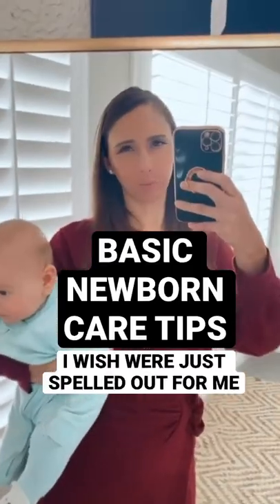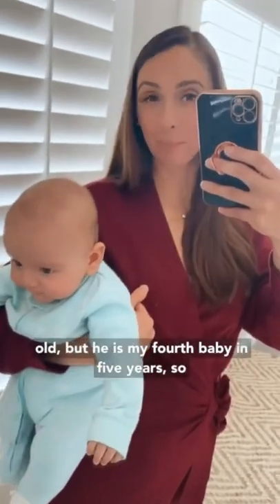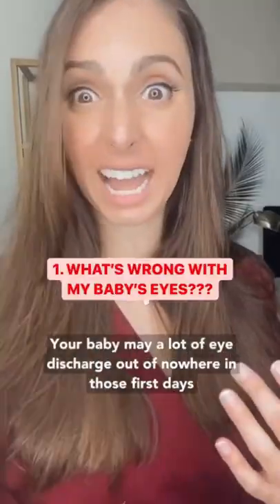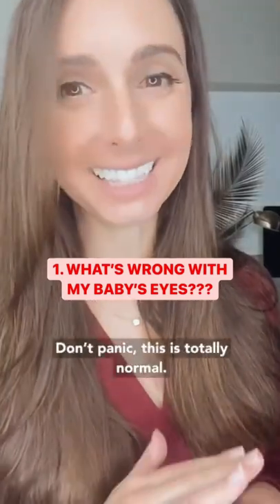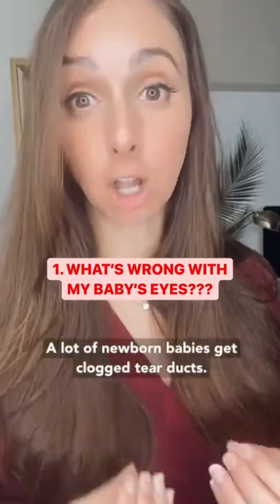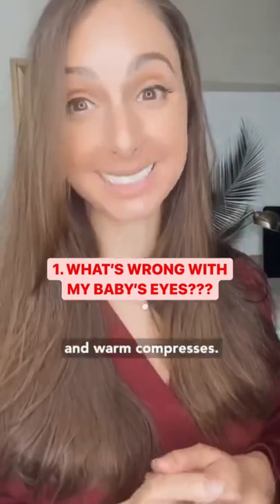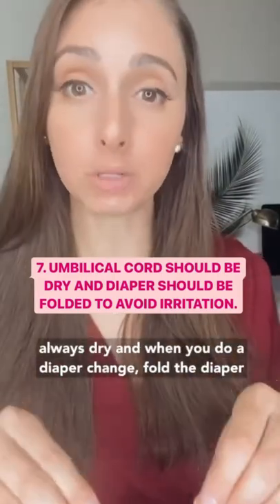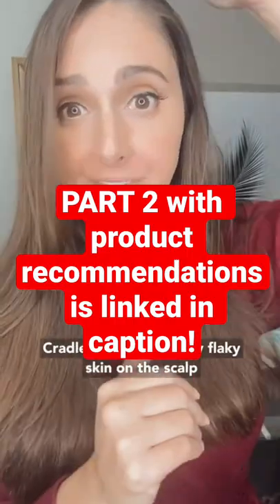Basic Newborn Care Tips I Wish Were Just Spelled Out for Me (Part 1)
PART 1 (Be sure to check out part 2 linked below for full list and product recommendations)

Basic Newborn Care Tips From a Mom of 4 | How to care for your newborn baby in those first few days when you get home from the hospital.

Alright, you just had your first baby and are home from the hospital with no nurses, what do you do??? While your natural instincts are definitely going to kick in, there may be some things you don't know so I hope this video helps!

What are you stressed about when it comes to those first few days? Experienced mamas, how was the first few days home for you??